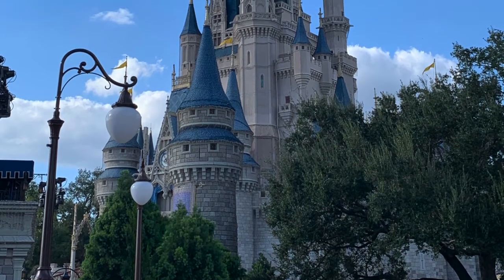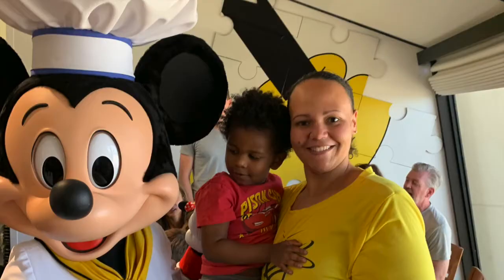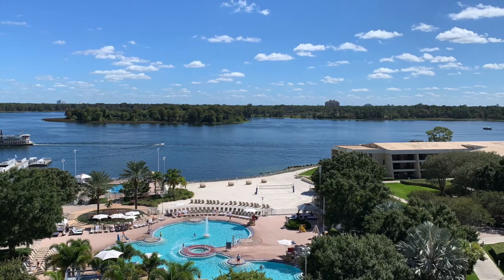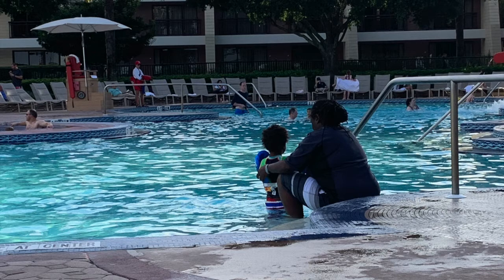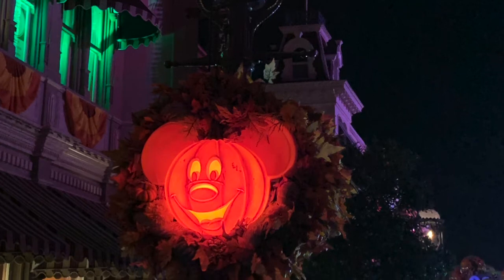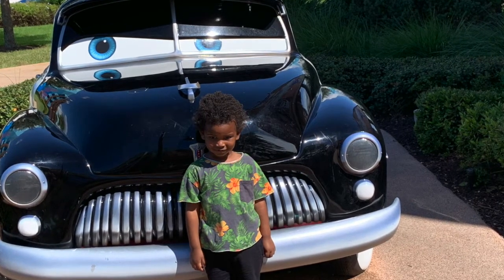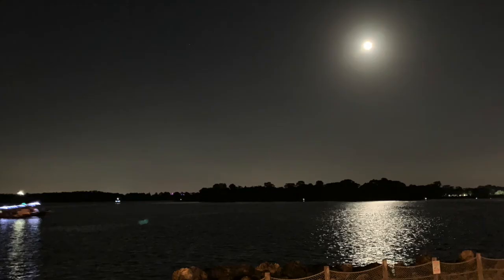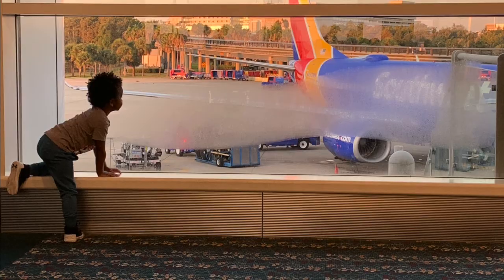Doing Disney Without the Tickets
Been wanting. to visit Disney but don't know if you want to pay for daily tickets? This is the video for you! You can still have all the Disney magic without the parks.